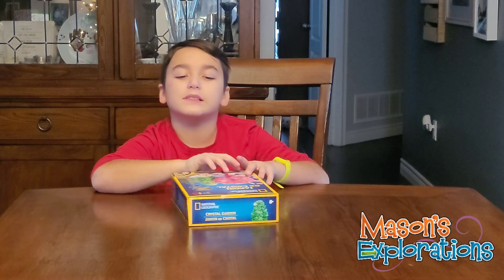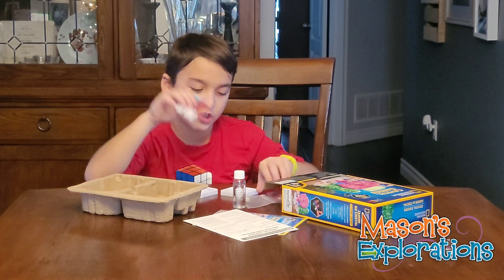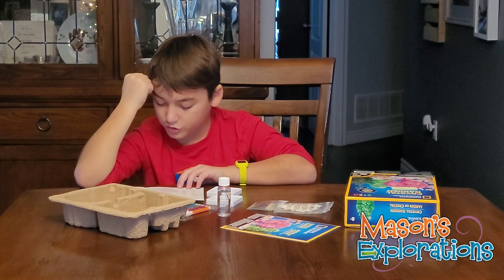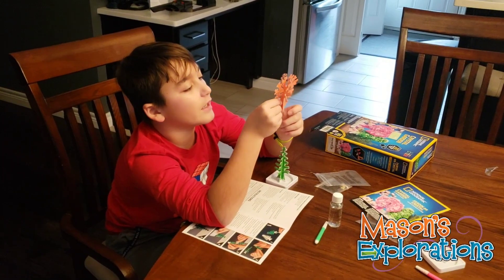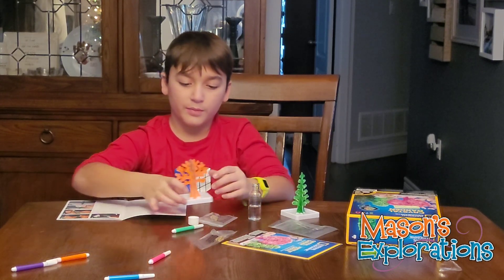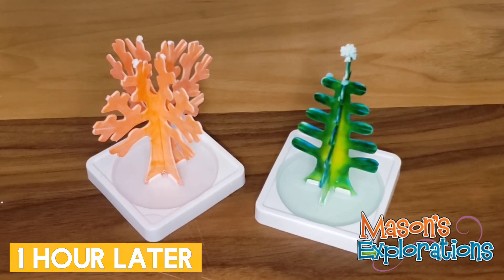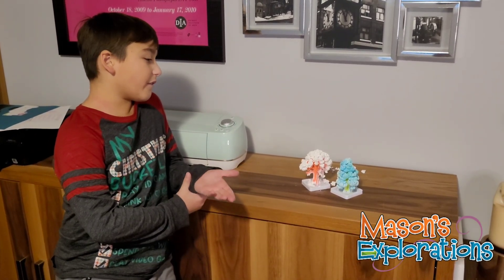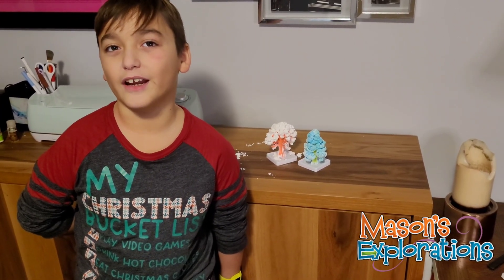National Geographic Crystal Garden Review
I'm reviewing a National Geographic Crystal Garden growing kit. We're going to walk through the steps together then watch it grow in a time lapse video. I love STEM activities so I can't wait to see how it turns out! We love the @NatGeo STEM sets and have done so many of them. We've created other crystals too, not just this garden set.

00:00 Instructions and How To
03:04 Time Lapse Video
03:40 The Final Results